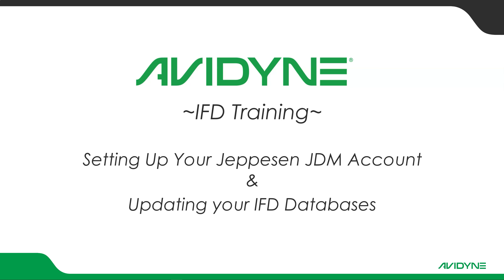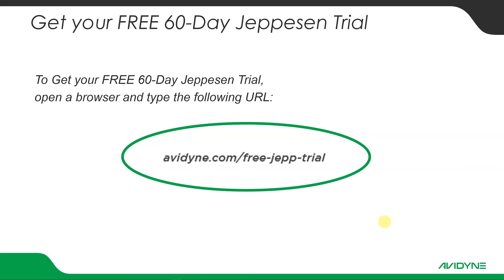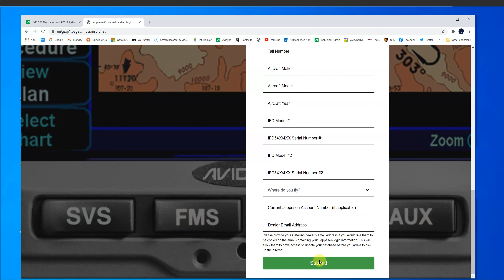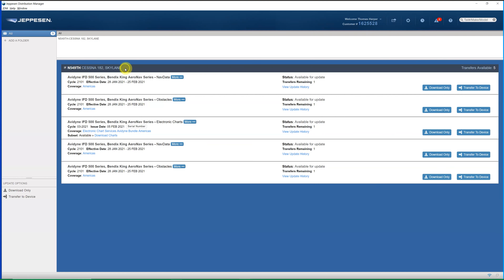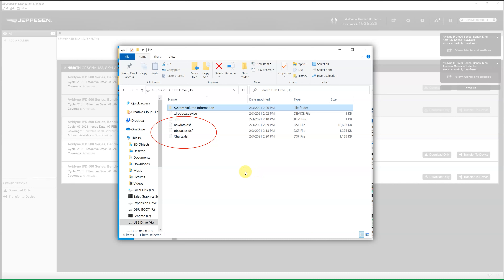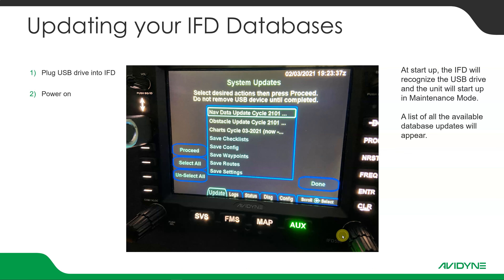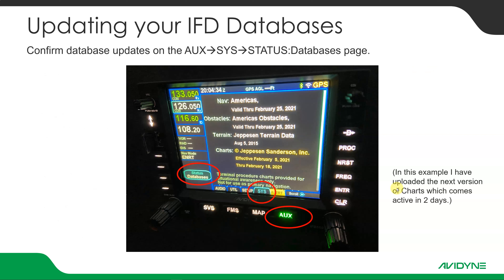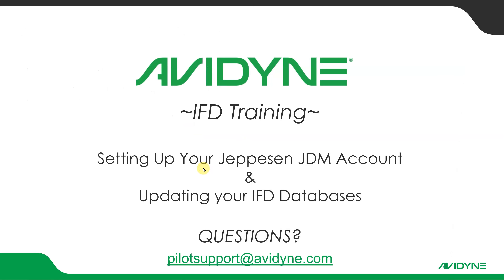Avidyne IFD - Signing up for Jepp, JDM & Database Updates